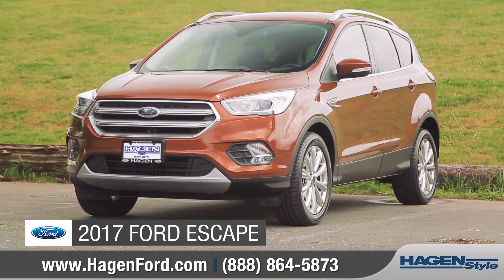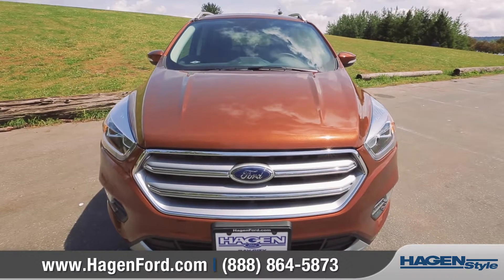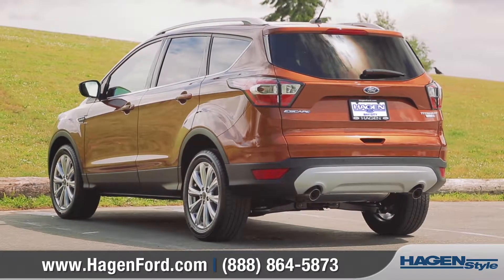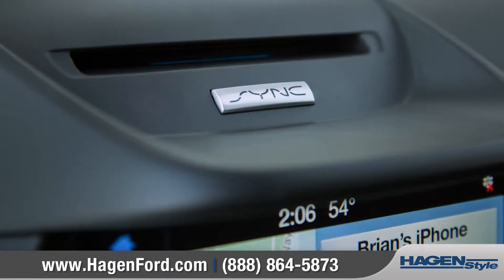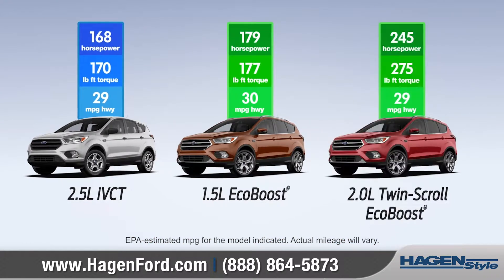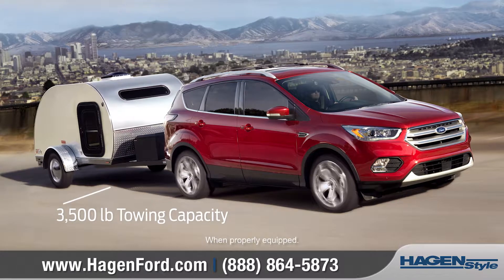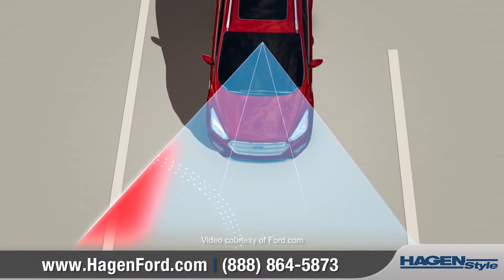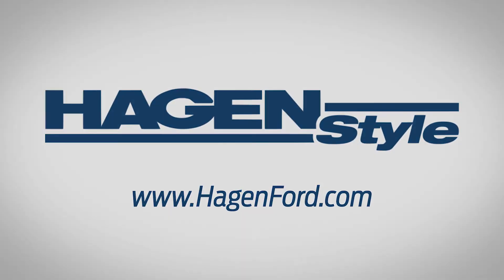Ford Escape Walkaround Hagen Ford Style